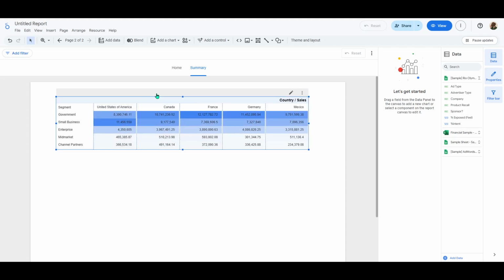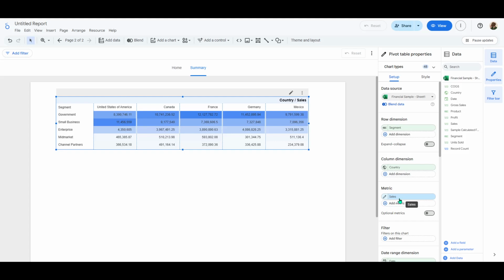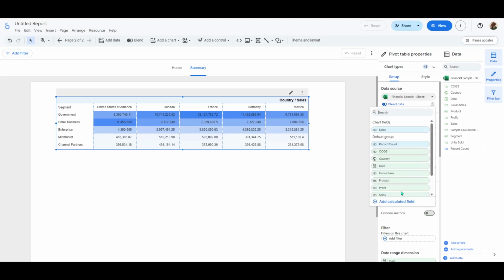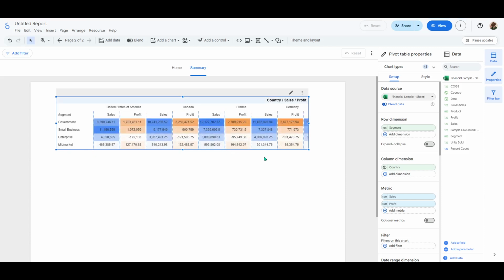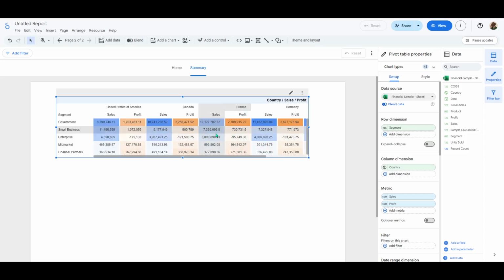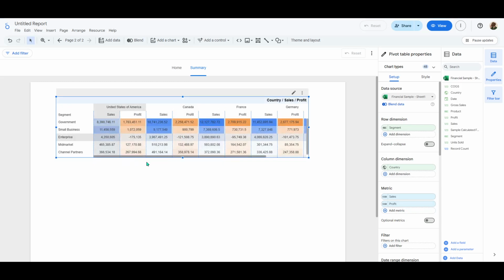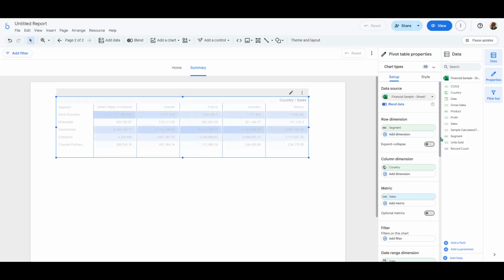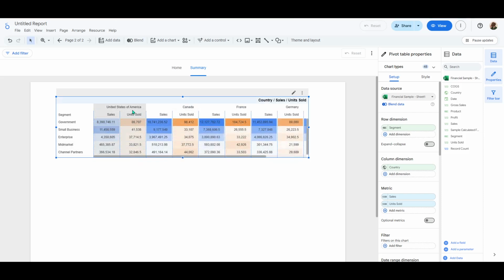How to Add Multiple Measures in a Looker Studio Table (2025 Step-by-Step Beginner Tutorial)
Learn how to add multiple measures in a Looker Studio table! In this 2025 step-by-step tutorial, I’ll show you how to add multiple metrics, reorder columns, customize formatting, combine KPIs, and style your table for clear reporting. Perfect for beginners who want richer, more insightful tables in Looker Studio dashboards.